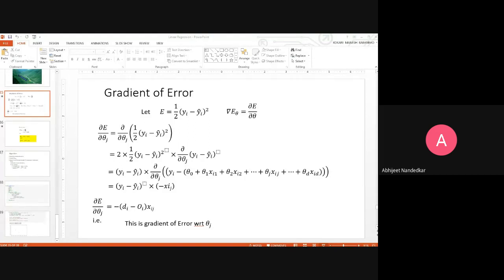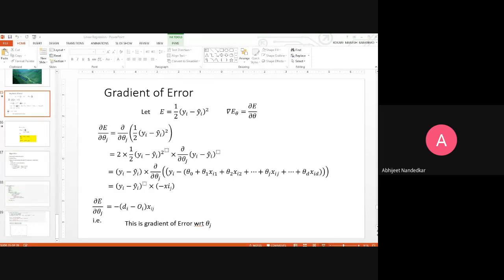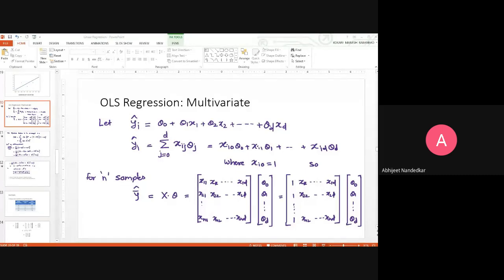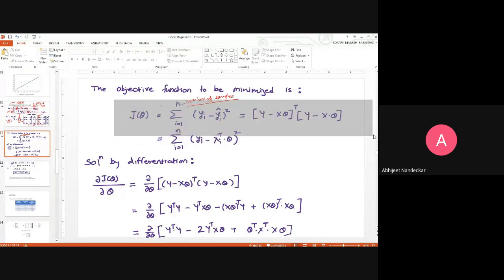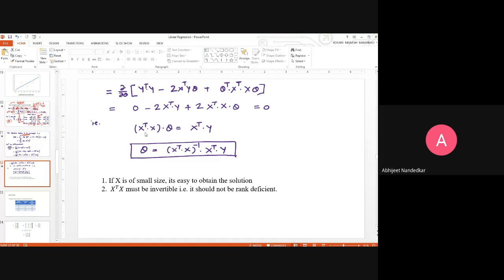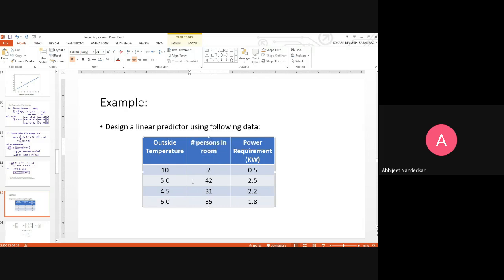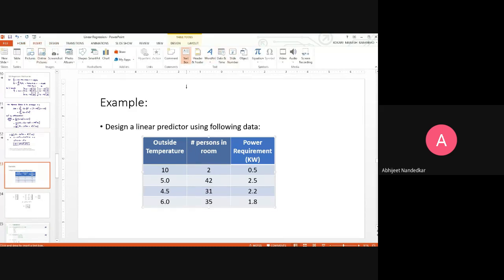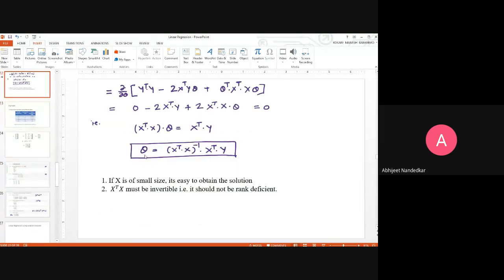05 Regression 2